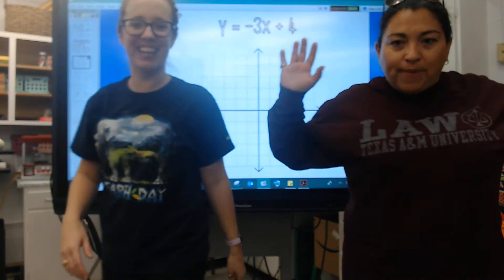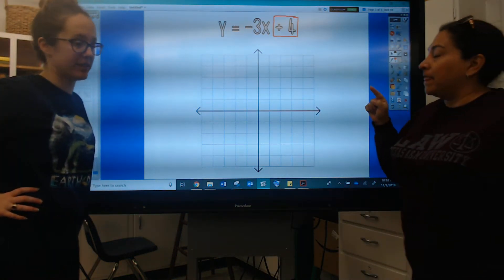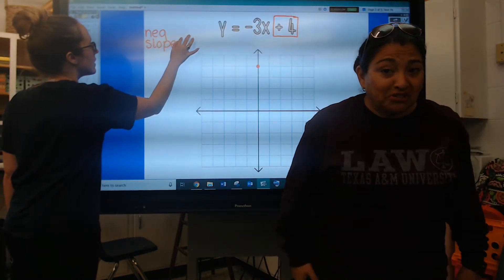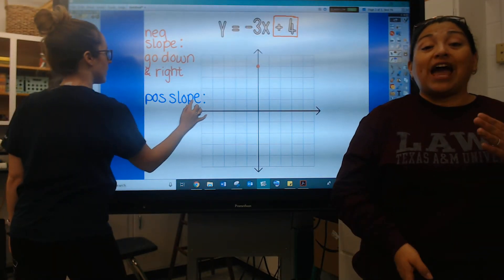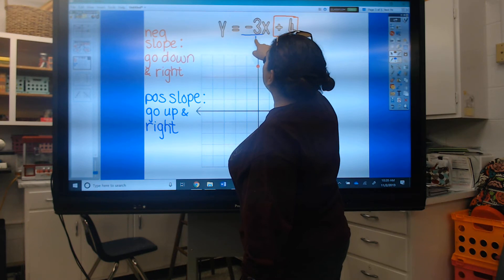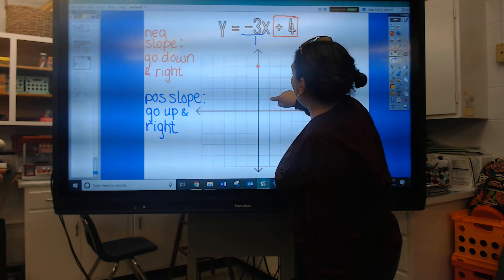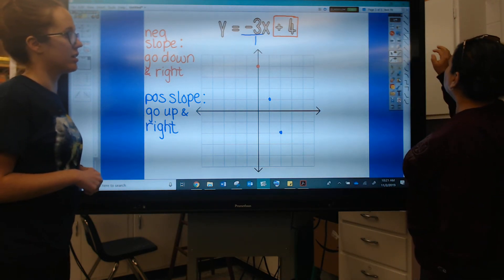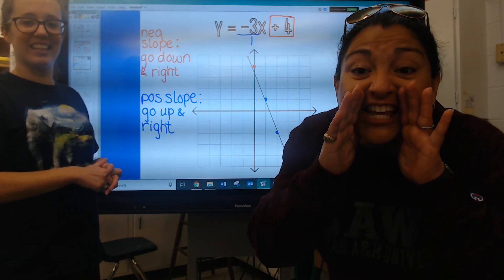Wednesday Video 5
Let's keep filling out notes.